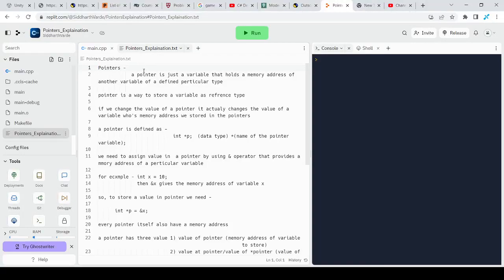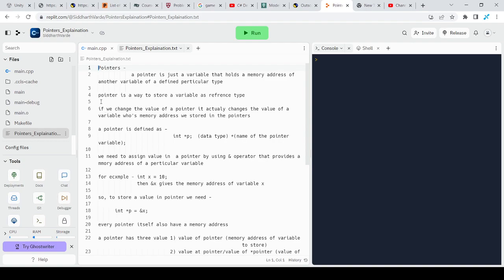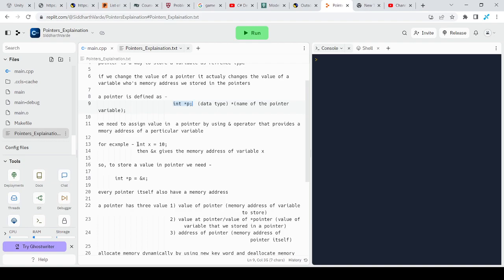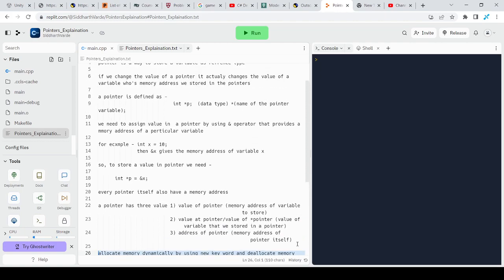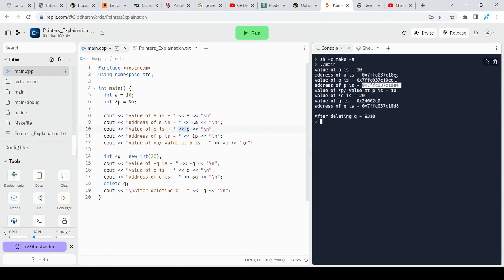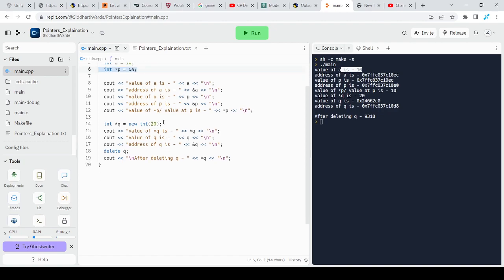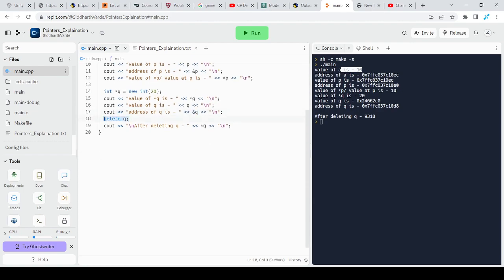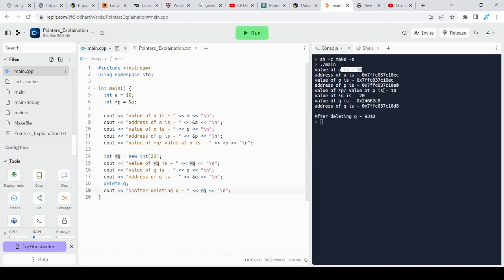VardeSiddharth - Explaination of pointers in c++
Varde Siddharth - Explaination of Pointers in c++